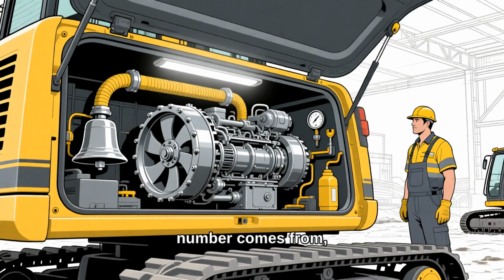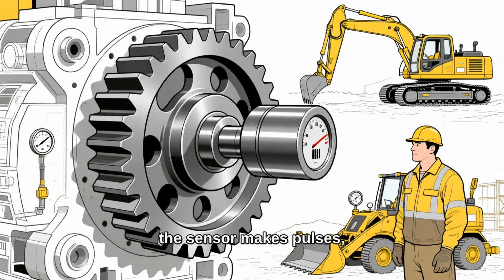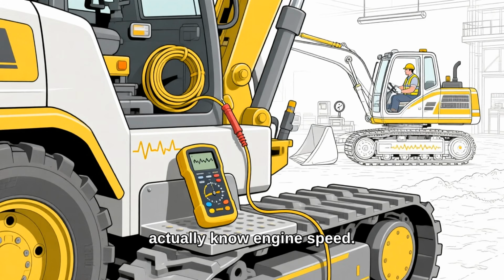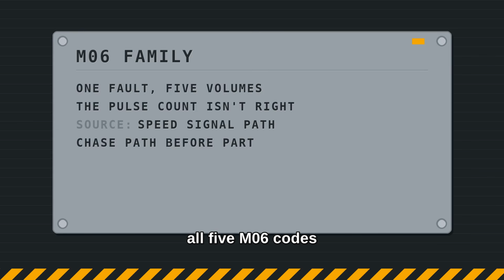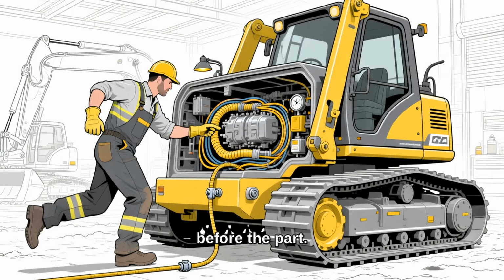Bobcat S185: Why The Panel Says M0613 While The Engine Is Clearly Running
Every M06 service code the Bobcat S185 panel can display, quoted exactly as the factory table words them: M0610 engine speed high, M0611 engine speed extremely high, M0613 engine speed no signal, M0615 engine speed shutdown, and M0618 engine speed out of range. All five describe one measurement — the pulse count the controller reads off the flywheel — which is why they share causes and why one of them is never the fault you should be chasing.

We walk the causes from cheapest to worst: unlocked controller connectors, pins pushed back or bent, loose spade connectors in the fuse holder, corroded grounds and positive leads, then the flywheel RPM sensor and its wiring. Plus how the panel scrolls multiple codes, why the oldest one disappears, and the two panel words that look like faults but aren't. Exact thresholds and procedures come from the service manual — look yours up by serial number.

📘 GET THE FACTORY MANUAL:
▸ Bobcat S185 Skid Steer — Service, Operator & Parts Manuals
▸ Bobcat E50 Compact Excavator — Service & Operator Manuals
▸ Bobcat E45 Compact Excavator Workshop Repair — Service Manual
▸ More machines & manuals in the store — see channel page.

Videos are general information only. Always follow the manufacturer’s service manual, and have safety-critical work performed by a qualified technician.